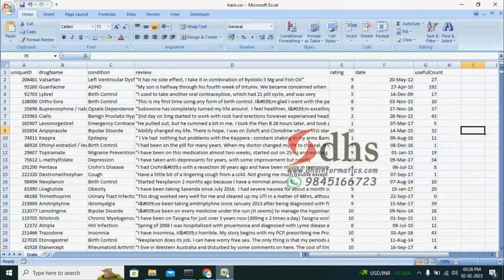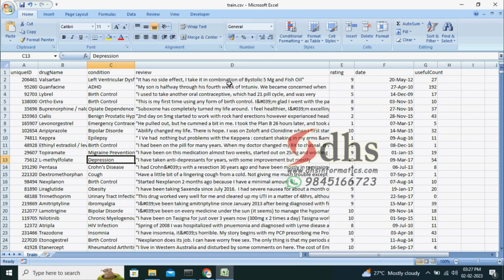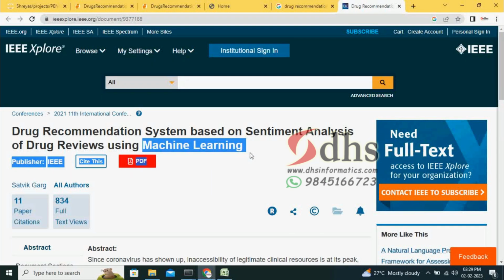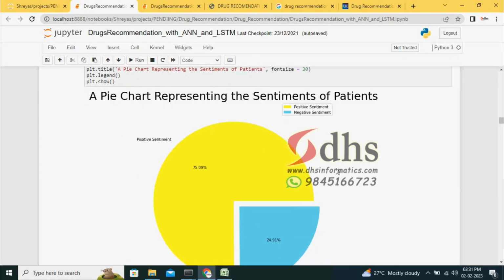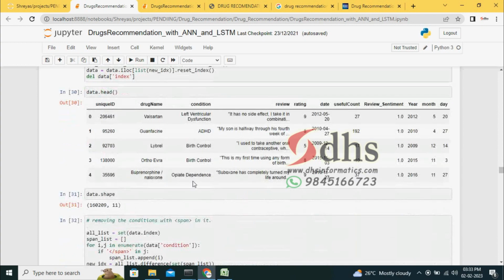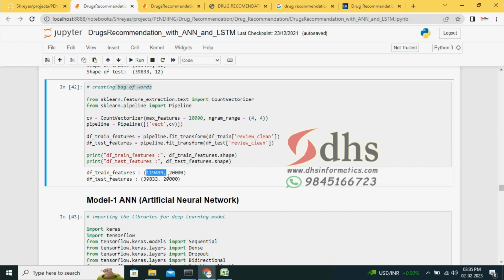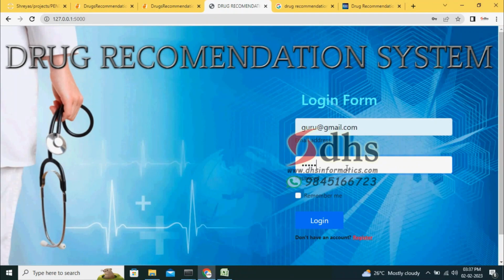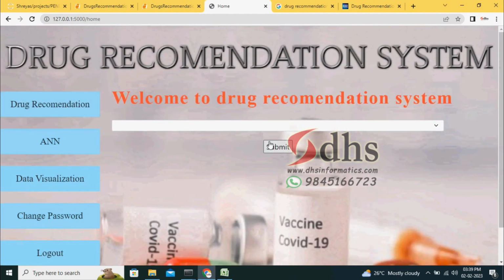Drug Recommendation Using ANN and LSTM| Machine Learning | Python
Drug Recommendation is a project in which we are able to find the medicines that are best recommended based on the reviews given and also redirect us to the pharmacy app to buy the medicine. We use ANN and LSTM in this project.

*Including Packages*:
  Base Paper Complete
  Source Code
  Complete Documentation
  Complete Presentation Slides Diagrams
  Database File

-Timecode-
0:00 - Intro
0:25 - Data Set
4:35 - Back Hand
11:30 - Front Hand
13:50 - Outro